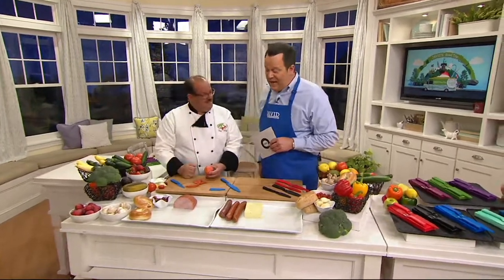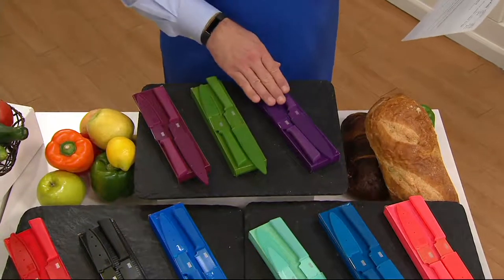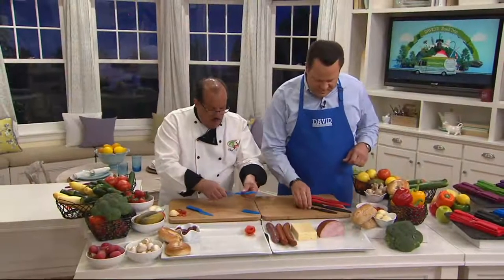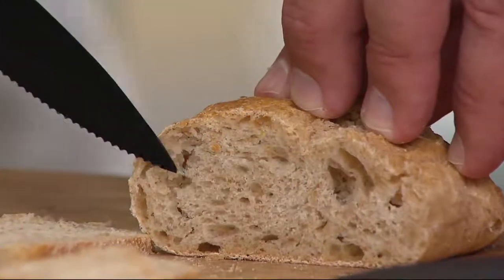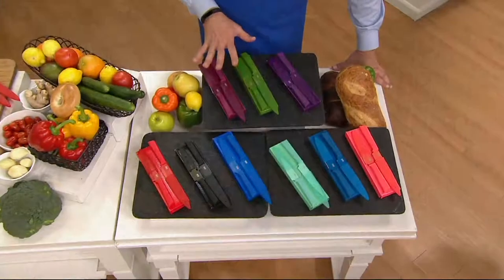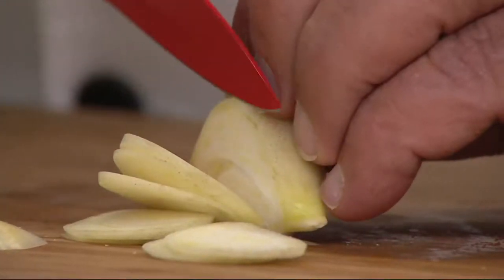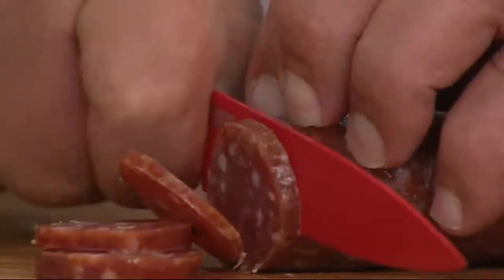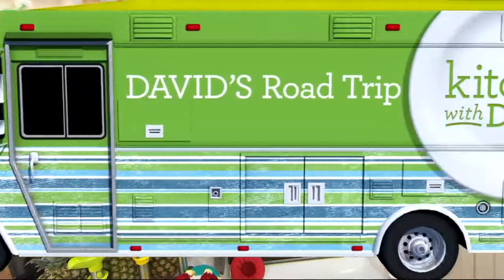Kuhn Rikon S/3 Paring and Utility Knife Sets on QVC